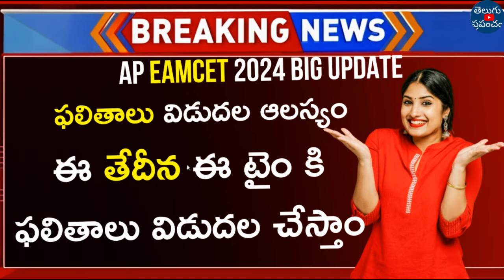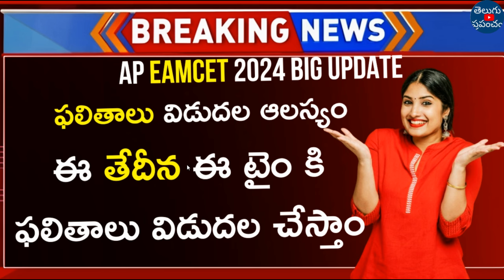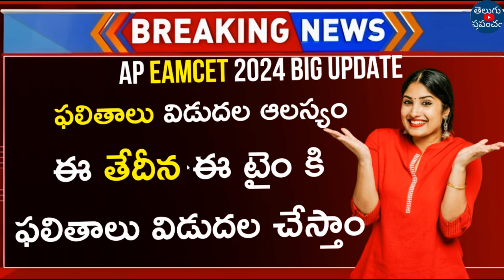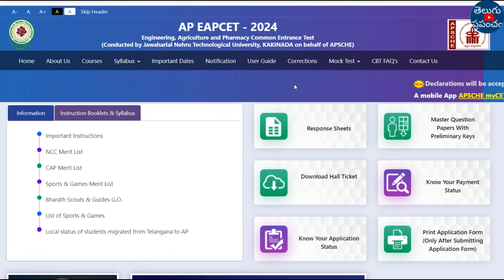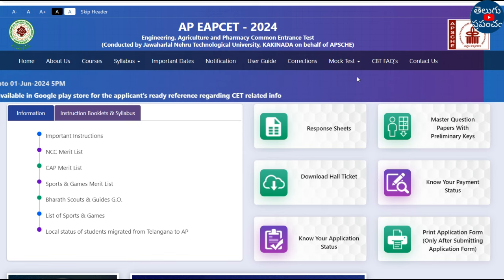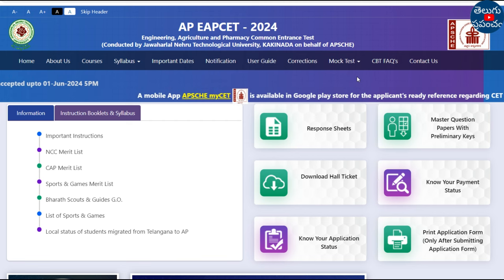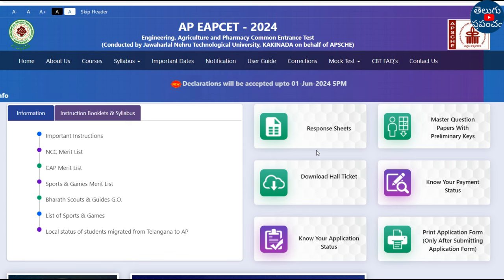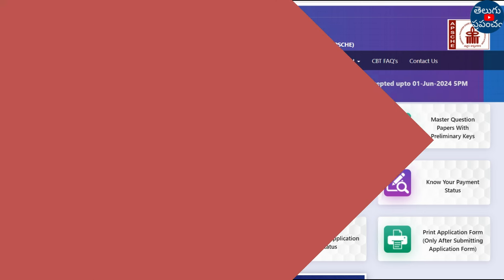AP EAMCET Results 2024 Date | AP EAMCET Results 2024 Eppudu | How To Check AP EAMCET Results 2024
Hi, welcome to the Teluguprapancham YouTube Channel.AP EAMCET Results 2024 Date | AP EAMCET Results 2024 Eppudu | How To Check AP EAMCET Results 2024.